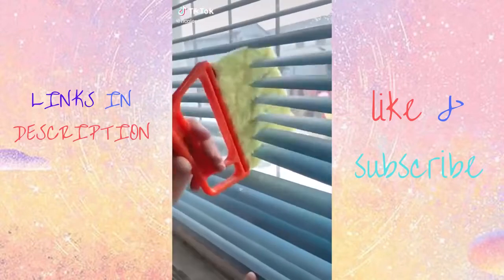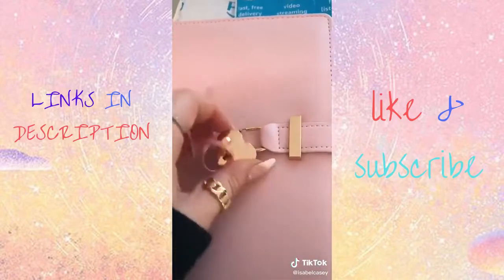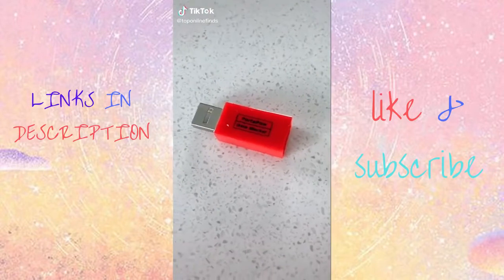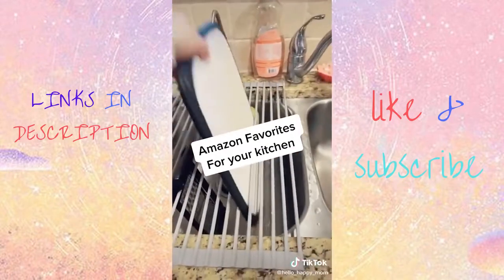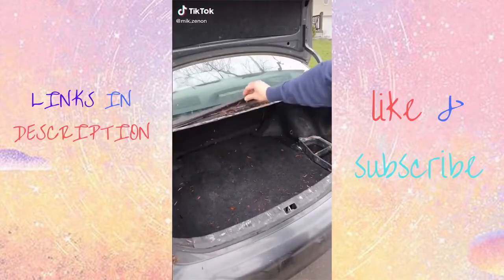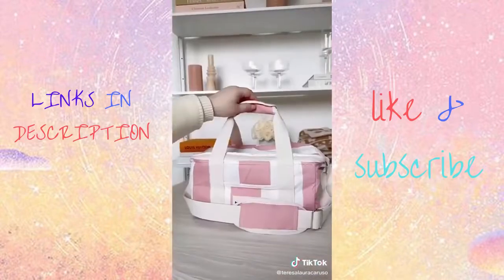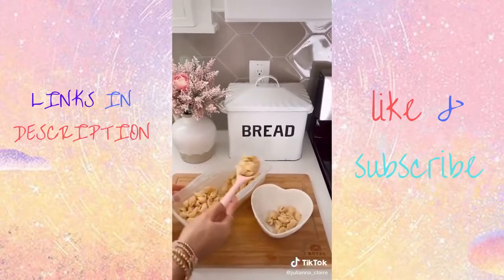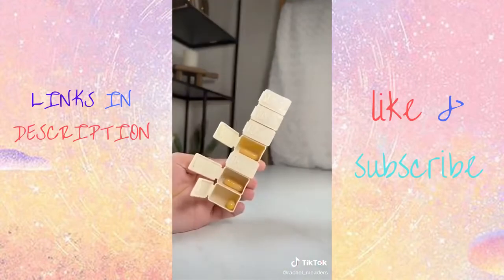TIKTOK AMAZON MUST HAVES | PT2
TIKTOK MADE ME BUY IT AMAZON MUST HAVES AMAZON FINDS

Links to the products:

BLIND CLEANER BRUSH
Purse Organizer Insert
Bag Light with Gift Box
Essential Oils Diffuser
Toilet Seat Raise Handles

3D Phone Case Game Console
Silicone Food Storage Bags
Dog Travel Water Bottle
Acupressure Mat and Pillow Set
Food Chopper

USB Data Blocker
Replacement Jean Buttons
Antiperspirant Wipes
Dish Drying Rack
Lip Plumper Set

Home Touchless Stationary Vacuum
Ice Cube Tray
Compound Colors Playdough
Turbo Pump
Travel Hangers

Mini Portable Travel Soap
Collapsible Silicone Travel Cup
Eyebrow Soap Kit
Makeup Brushes
Collapsible Bottle

Thank You, Mom
Pink Crew Stripe Cooler Bag
Womens Crewneck Sweatshirt
Car Food Warmer Portable
Auto Steering Wheel Desk

Car Seat Gap Filler
Portable Car Vacuum Cleaner
Portable Salad Dressing Bottles
Makeup Sponge Holder
Popcorn Popper

Round Shot Glass Mold
Microwave Pasta Cooker
Fabric Softener Gadget
Bamboo Lint Holder Bin
Anti-Spill Drink Holder

Handle Stroller Accessory
Fold Store Straws
Hair Clip Magnetic Holder
Gouache Paint Set
Weekly Pill Organizer

This channel is not monetized so all the ads you might see were placed for the songs in the video.